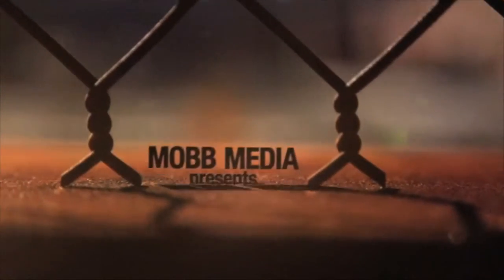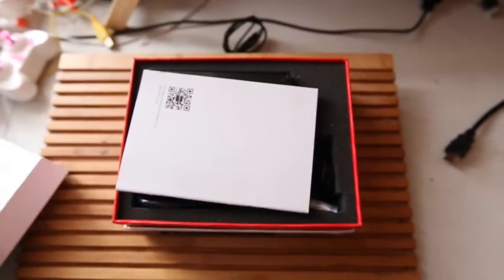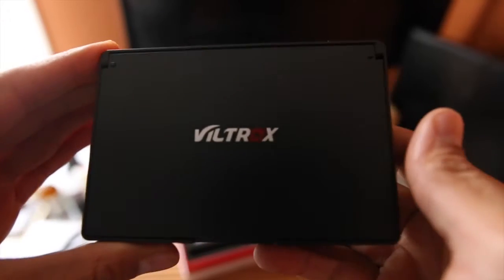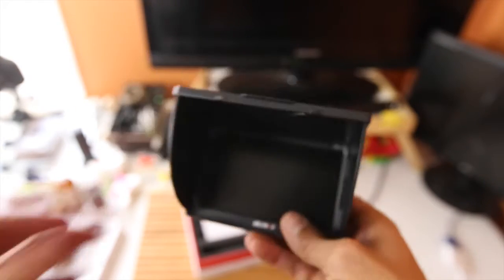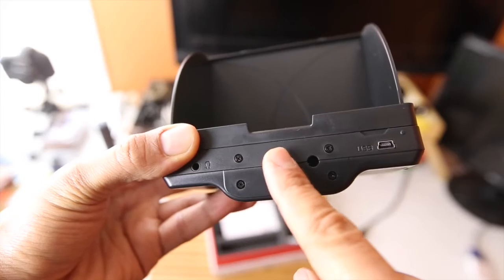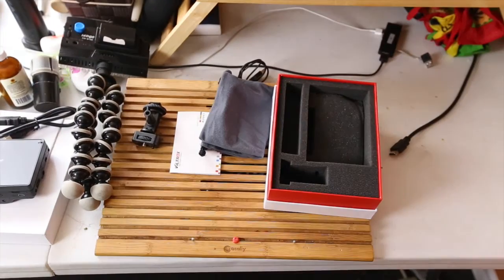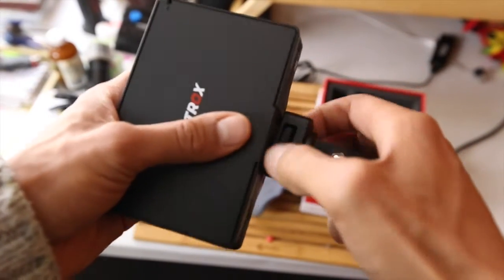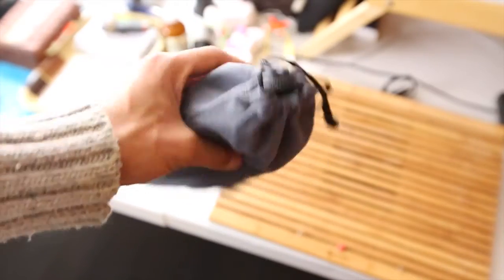VILTROX DC-50 | Unboxing